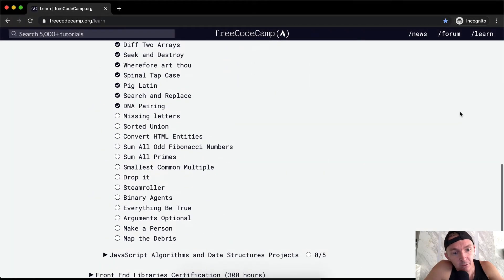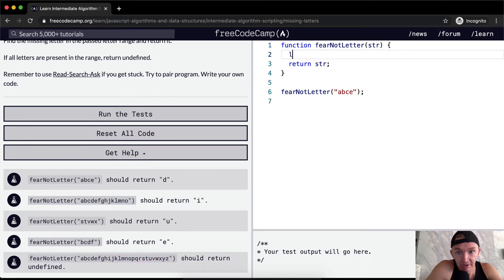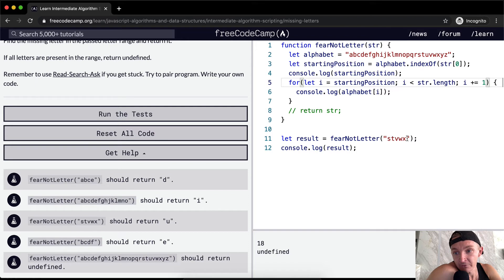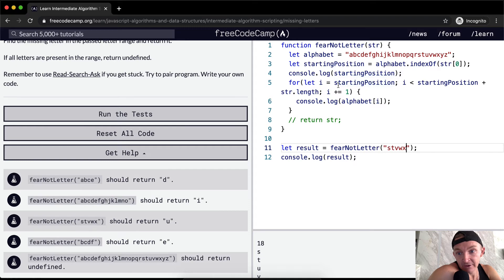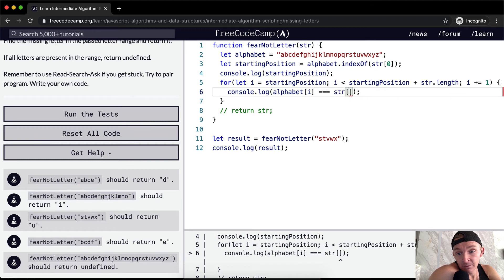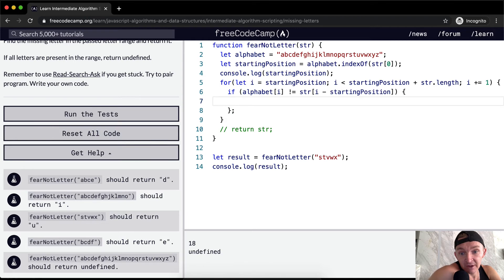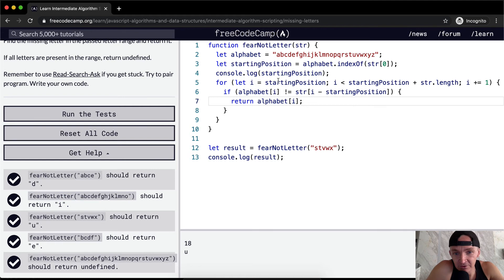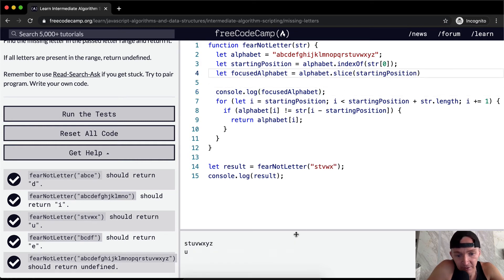Missing letters - Intermediate Algorithm Scripting - Free Code Camp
In this intermediate algorithm scripting tutorial we identify missing alphabetic letters. This video constitutes one part of many where I cover the FreeCodeCamp curriculum. My goal with these videos is to support early stage programmers to learn more quickly and understand the coursework more deeply. Enjoy!